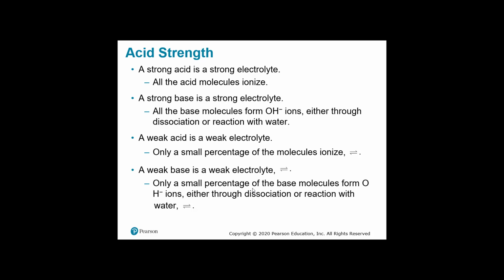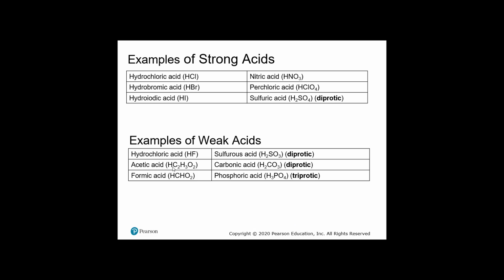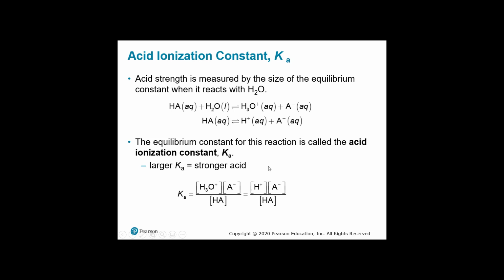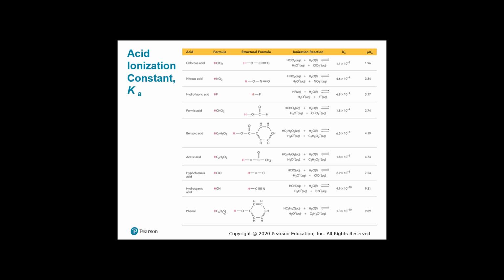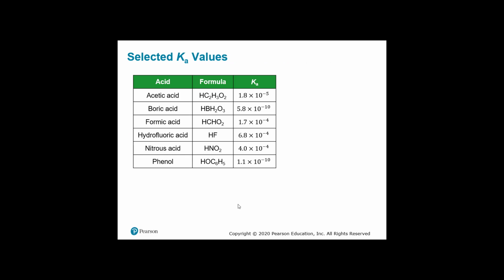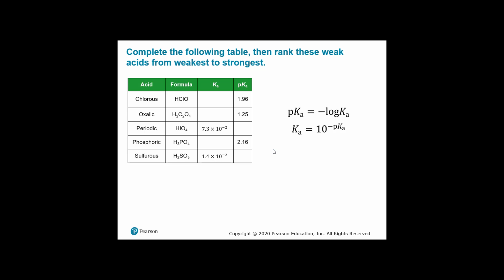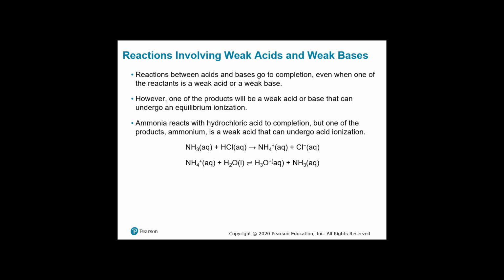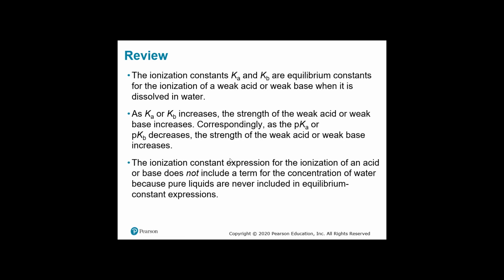112 17.4 Acid Strength and the Acid Ionization Constant (Ka)